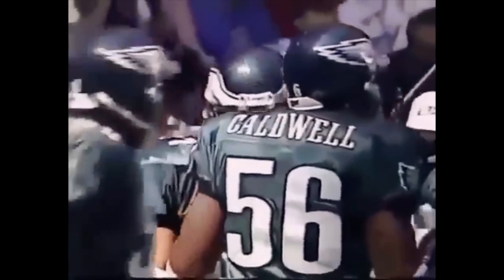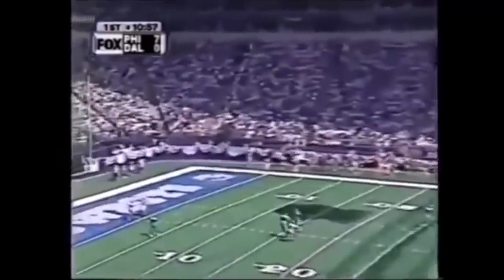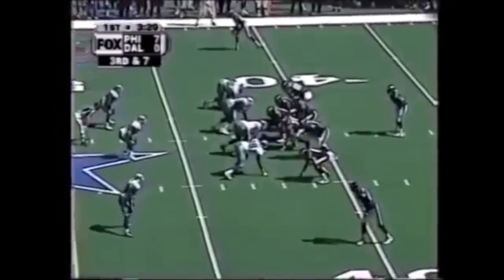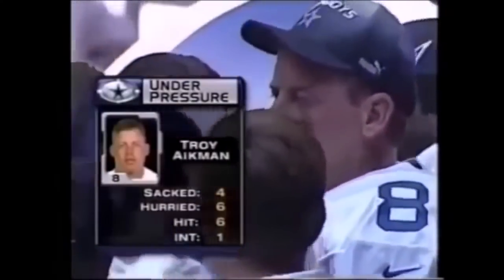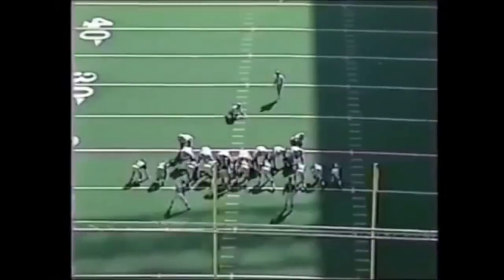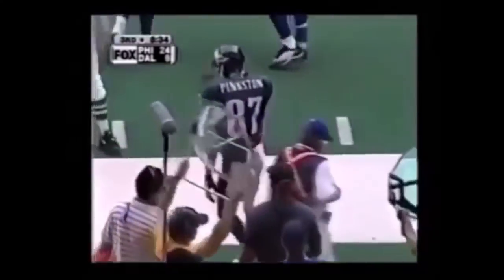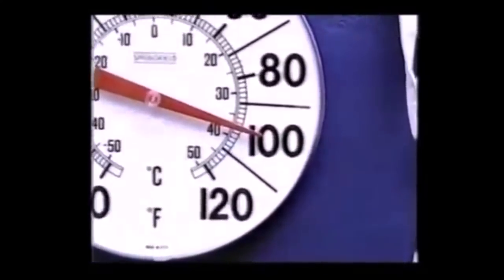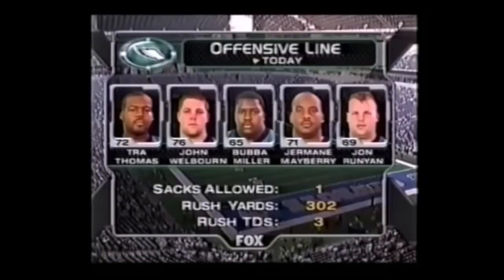Cowboys second HEAT MELTDOWN (Pickle Juice Game) – vs Philly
This is NFL Opening Day 2000, Troy Aikman's final season begins with the Eagles knocking him out of the game in the first half after 5 sacks, 0-5 passing, and a pick-six. The Eagles famously drank pickle juice before the game to prevent cramping, as Duce Staley explodes for 262 total yards.

Skip to MOST IMPORTANT PLAYS (mostly):
1ST QTR – 0:00
0:03 – Report on Eagles drinking pickle juice
0:44 – Eagles open season with surprise onside kick
2:24 – 20-yard screen pass to Duce Staley
3:00 – Donavan McNabb TD pass to Jeff Thomason 7-0 PHI
4:00 – Eagles sack Troy Aikman on Dallas’ first offensive snap
5:05 – Eagles 2nd sack of Aikman
5:14 – Aikman sacked for a 3rd time
7:34 – 26-yard pass interference on Cowboys’ Izell Reese
7:53 – Duce Staley 1-yard TD run 14-0 PHI
2ND QTR – 8:10
8:38 – Jeremiah Trotter pick-six off Troy Aikman 21-0 PHI
10:33 – Aikman goes to locker room with injury
11:02 – David Akers 33-yard field goal 24-0 PHI
11:33 – Randall Cunningham takes over as Cowboys QB
11:56 – McNabb picked off by Izell Reese
12:36 – Tim Seder 34-yard field goal 24-3 PHI
12:56 – Cunningham picked off by Carlos Emmons
13:43 – McNabb intercepted by Dat Nguyen
14:31 – Seder 38-yard field goal 24-6 PHI
3RD QTR – 14:43
15:56 – Akers 37-yard field goal 27-6 PHI
16:11 – Tom Landry tribute
16:37 – Staley rips off 34-yard run
4TH QTR – 17:18
17:40 – McNabb QB draw for TD 34-6 PHI
18:57 – Staley busts 60-yard run, goes over 200 yards rushing
19:42 – Brian Mitchell rushes for 6-yard TD 41-6 PHI
19:59 – Pickle juice update report
20:23 – Randall tosses TD to Joey Galloway 41-14 PHI
20:56 – Eagles get 16-yard run from Stanley Pritchett
21:52 – Final handshakes
PHI 41, DAL 14